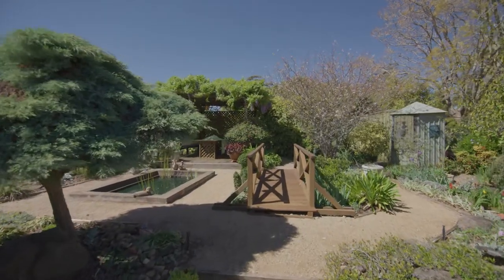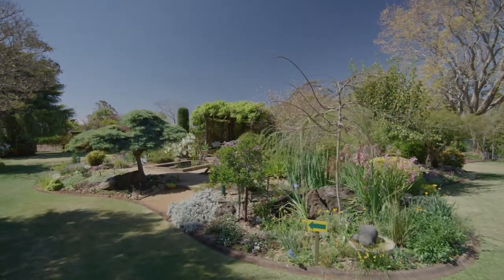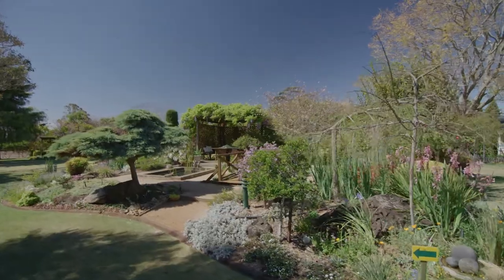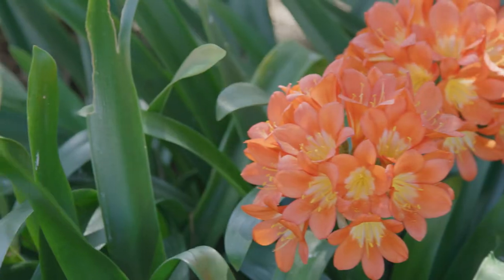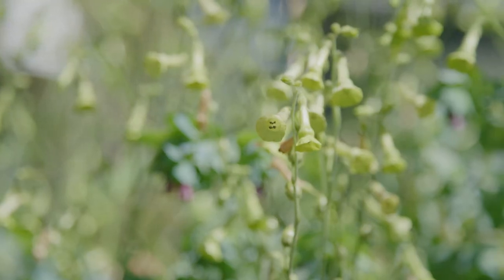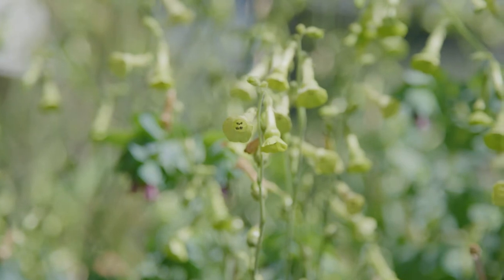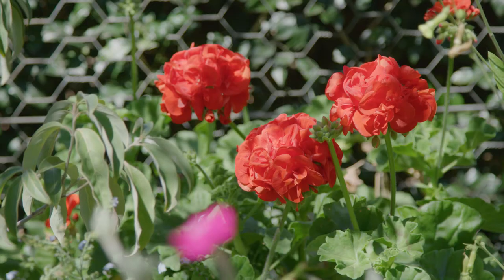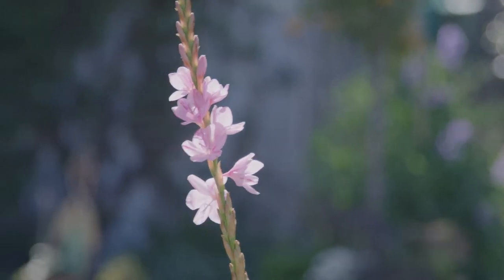Carnival 2018 Garden 1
The exhibition gardens across our region make the Toowoomba Carnival of Flowers so special.

Check out the wonderful colours of Marjorie Martin's garden.